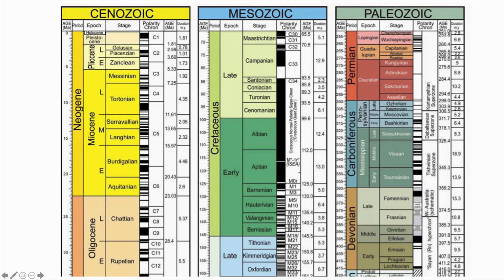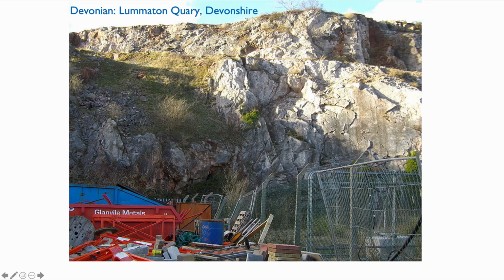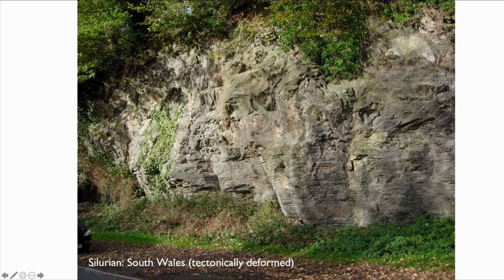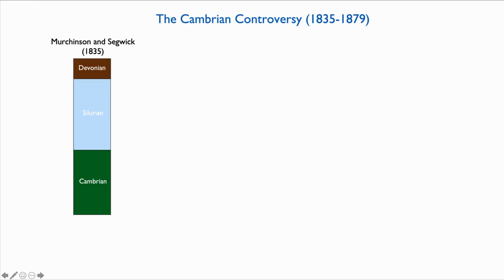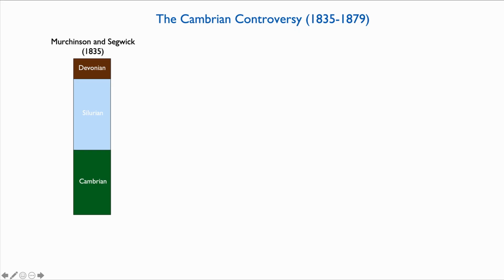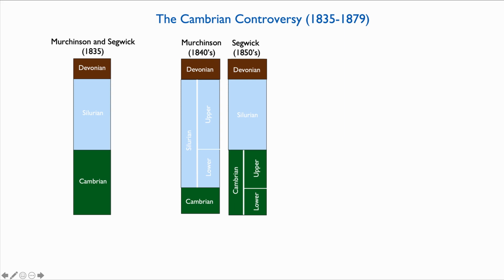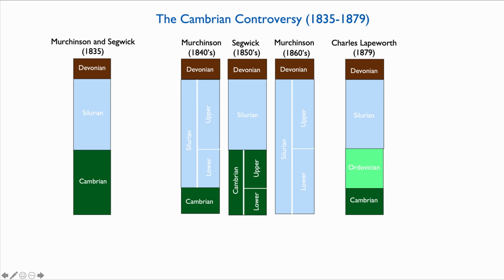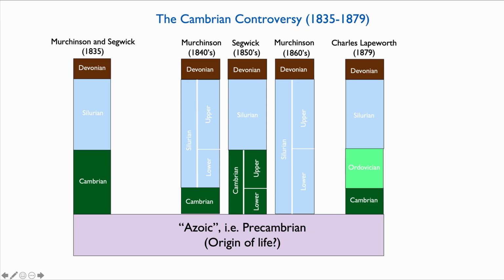Lecture 8 Geological Timescales [Part A - audio missing]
In the final lecture of this course we look at how the geological timescale came into being, and modern approach to correlating sediments. Part A.